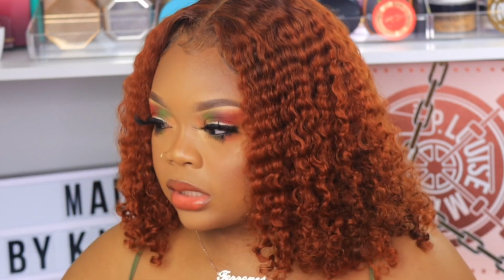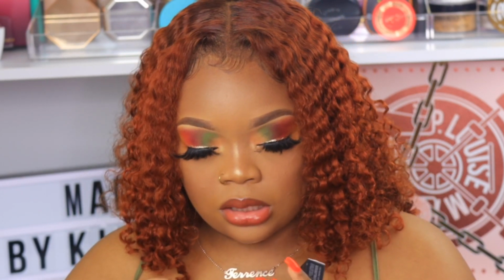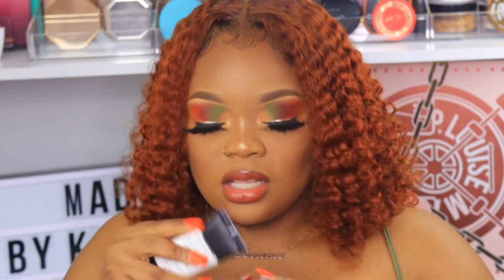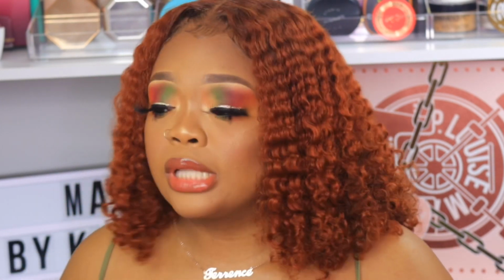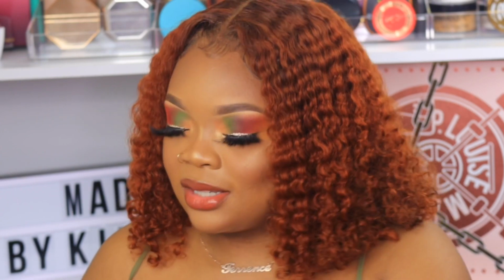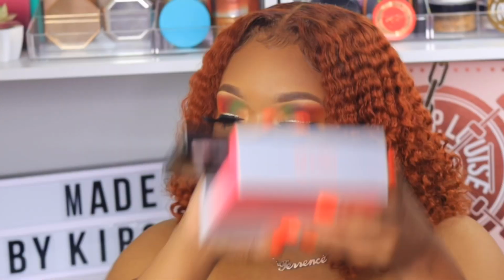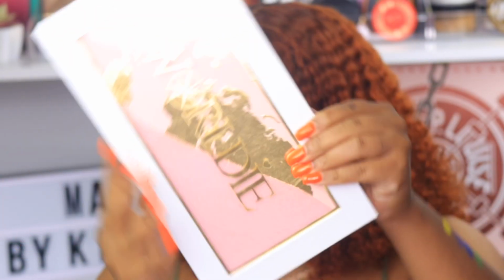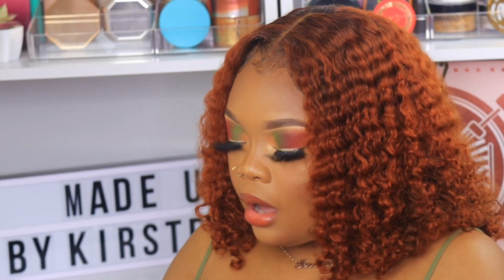HUGE MAKEUP HAUL | TJ Maxx & Marshalls Makeup Finds + More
I missed y’all so much! I finally have a few videos recorded so I can consistently upload! During my off time I did some makeup shopping! I was so shocked to see Milk Makeup, Becca, and Marc Jacobs in Tj Maxx & Marshalls! 🥳 YALL go check your local stores and let me know what you find!

🐦 :__Kirstennnn
👻: Kirstennn010